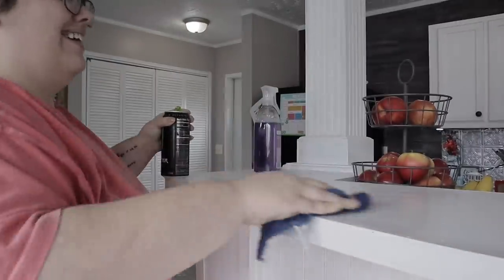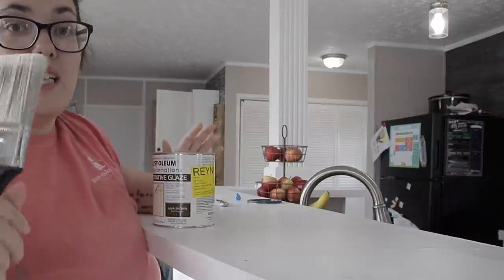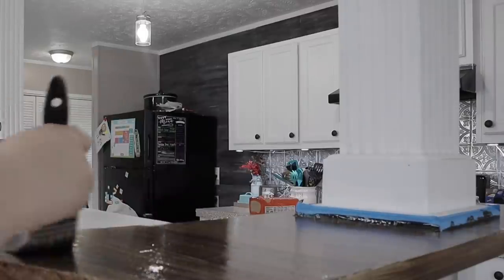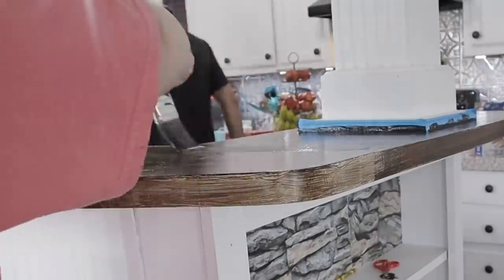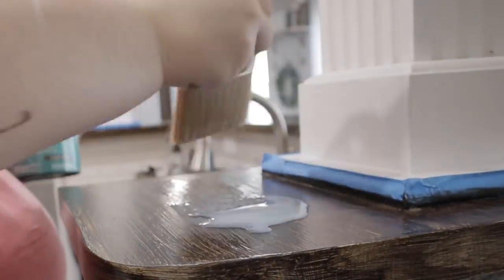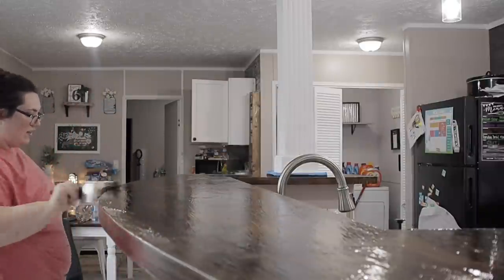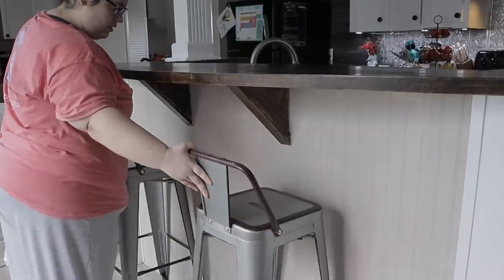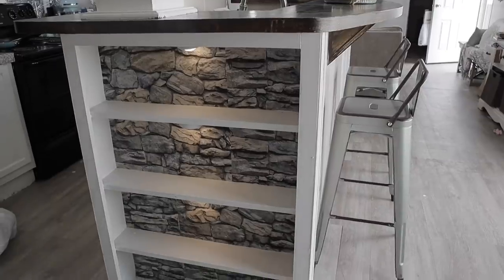Single wide mobile home makeover | island makeover | hand painted counter tops | decorate with me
Mobile home decorate with me | Mobile home updates | Mobile home makeover | single wide mobile home remodel

RUSTOLEUM GLAZE

Salt and pepper container with lid

Buffalo plaid rug

Farmhouse Cabinet

My mop

My mixer

My White Boards

My Homeschool Planner